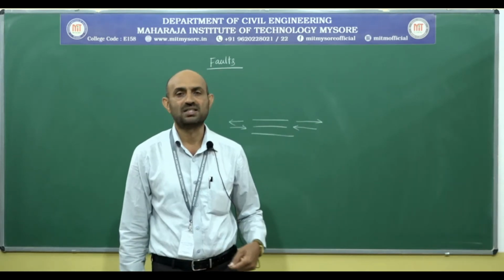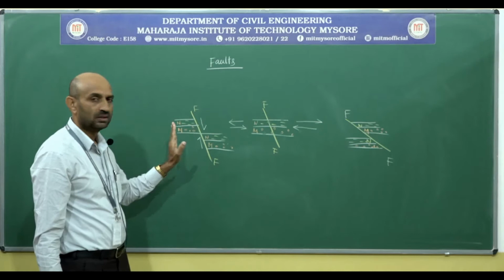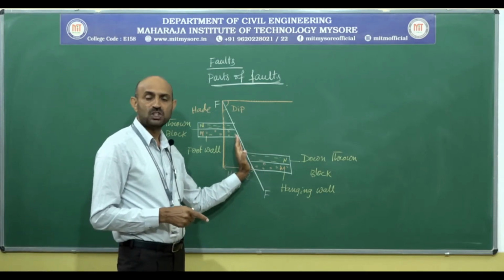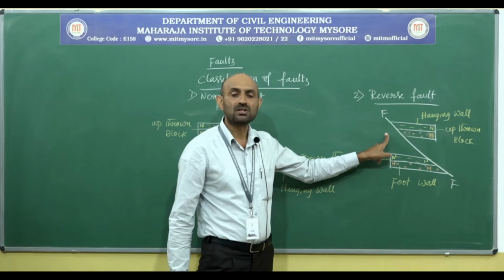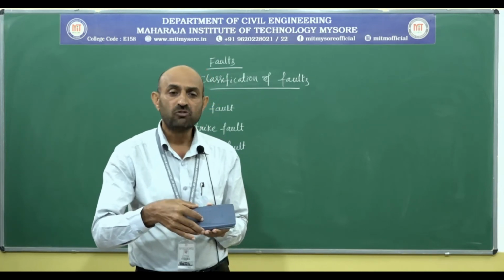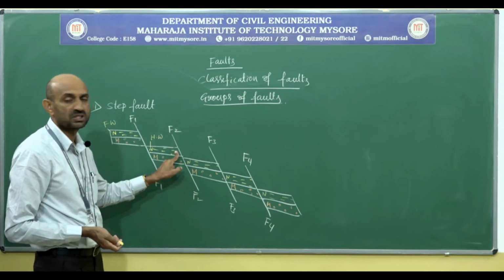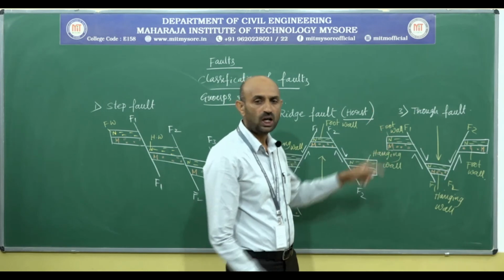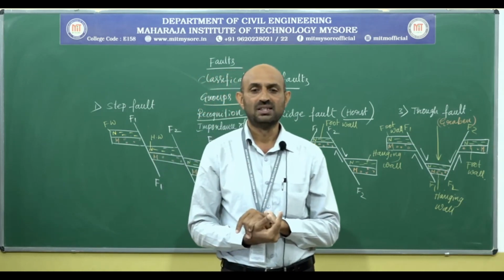Study of Faults/3rd/3/18CV36/S3